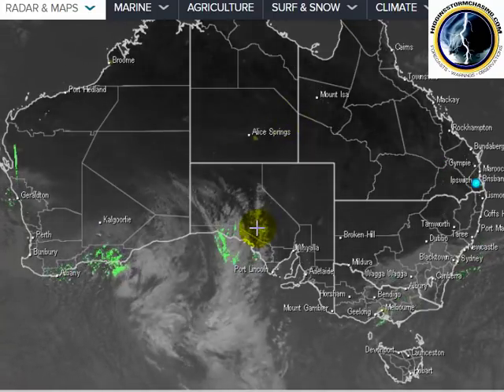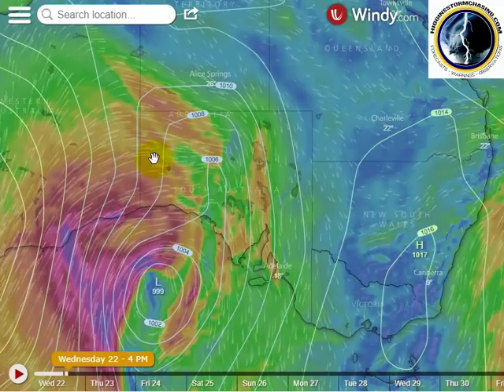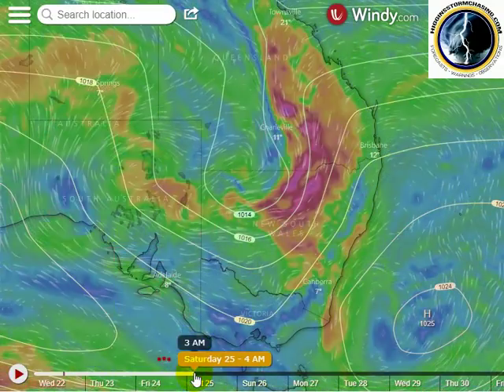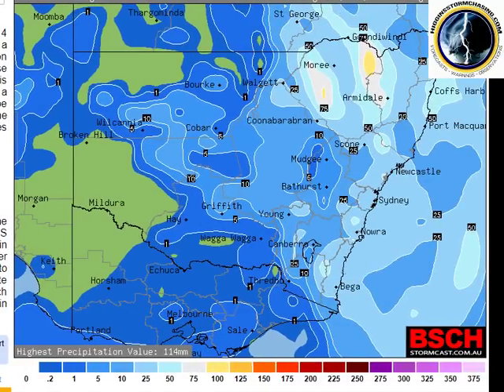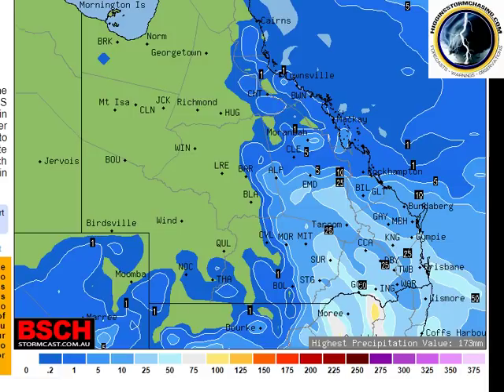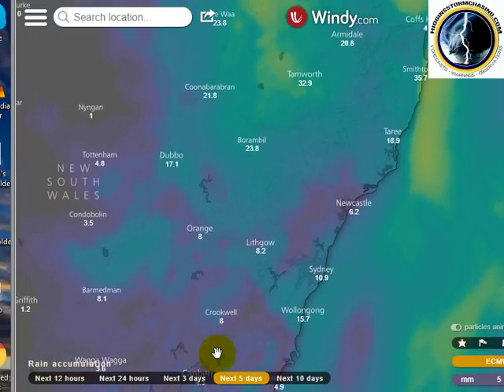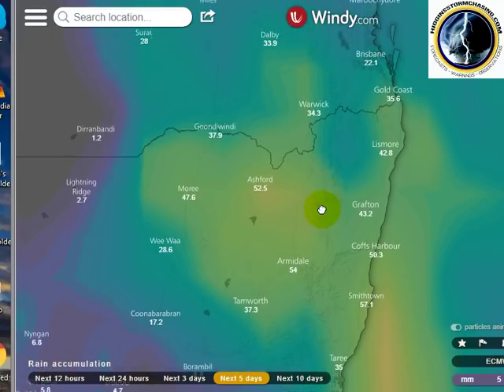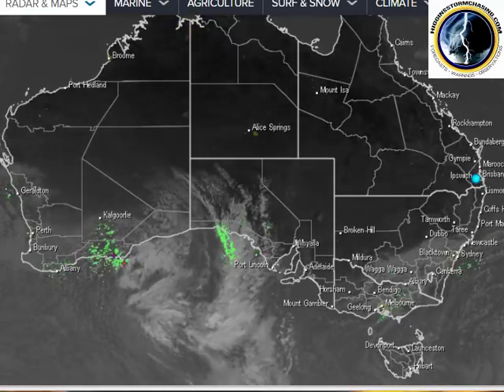Welcome rain & storms forecast across drought areas of NSW & QLD 22/8/18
A low pressure system and trough is forecast to deliver welcome rain and storms across drought affected parts of NSW & QLD this Friday and Saturday. Watch the video for full details.